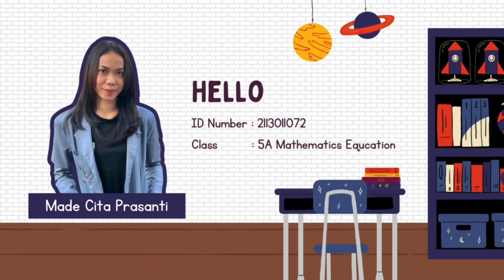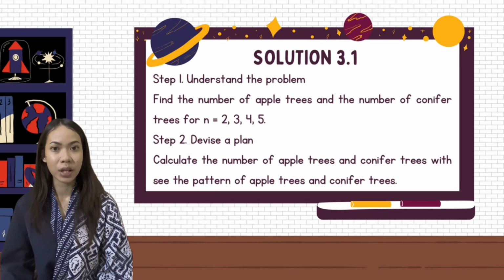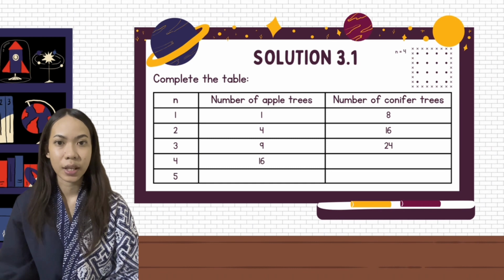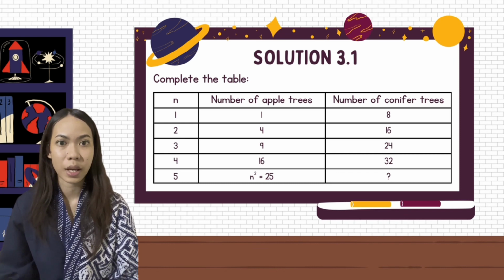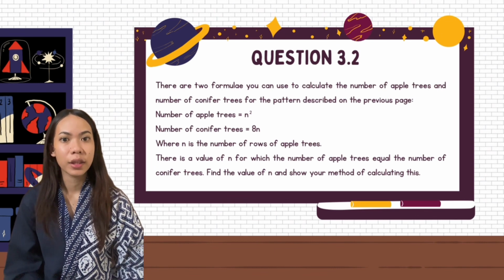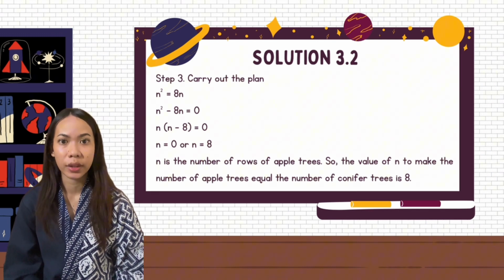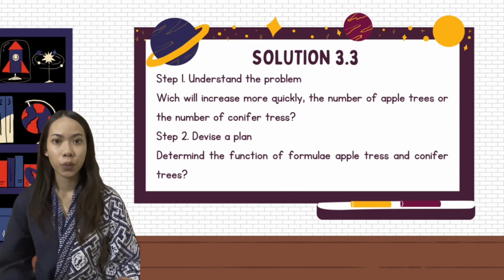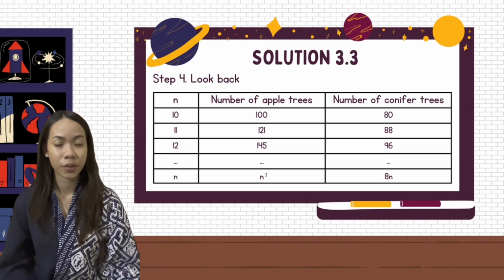Mathematics Unit 3: APPLE - English For Math II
Final Assignment

English for MathName : Made Cita Prasanti
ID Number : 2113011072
Class : 5A Mathematics Equcation